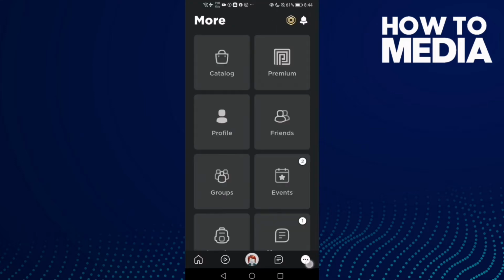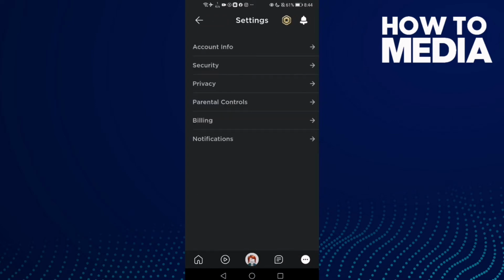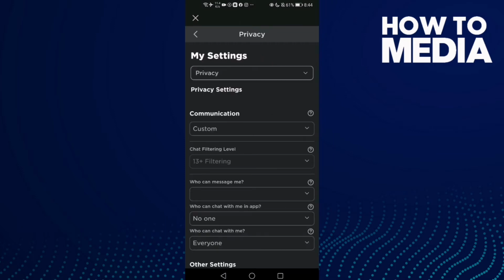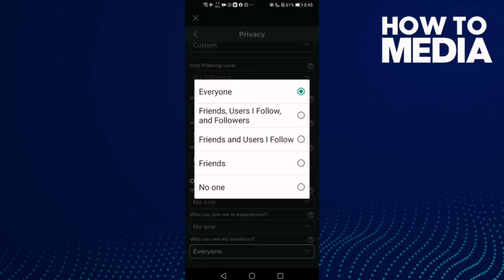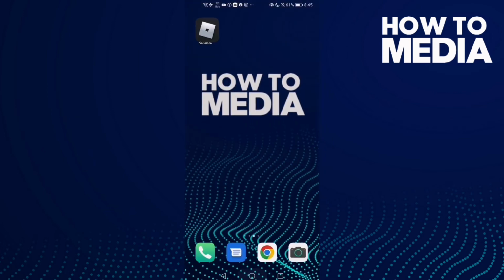How to Make Friends And Users I Follow And Followers Can See My Inventory on Roblox Mobile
in this video we discuss :